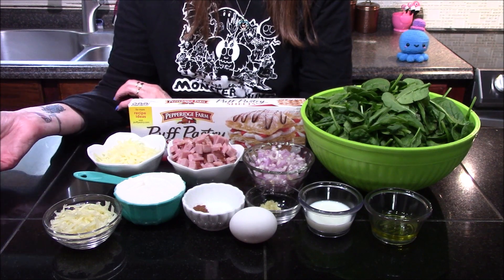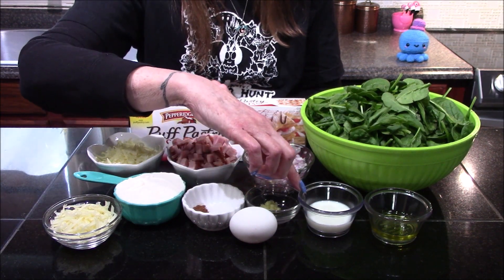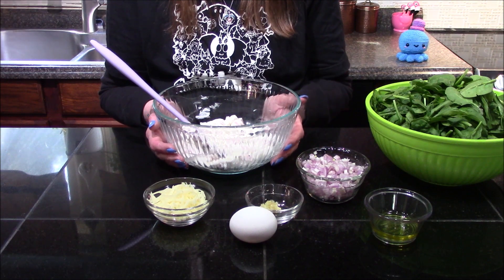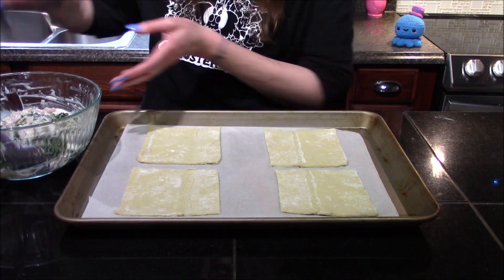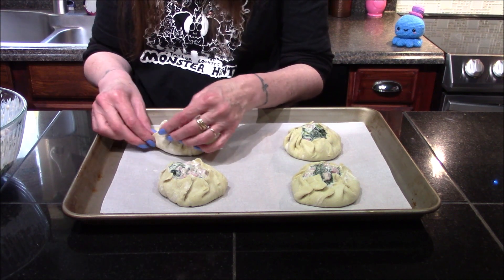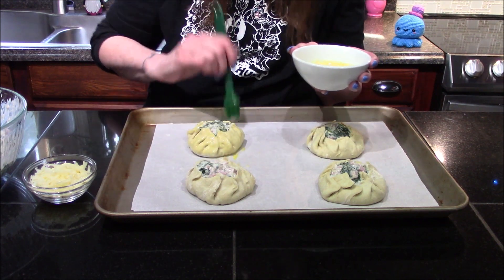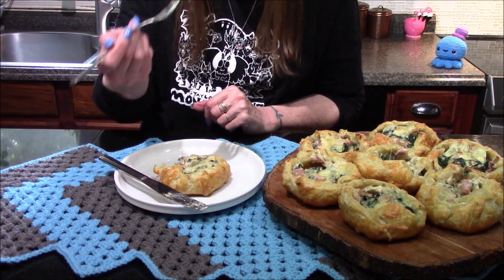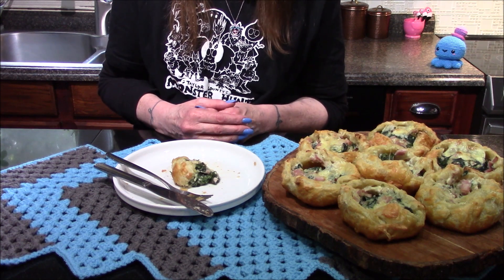Mini Ham Cheese and Spinach Breakfast Pies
Enjoy these ham cheese and spinach breakfast pies on your way out the door in the morning or even as an easy dinner option.

INGREDIENTS
1 sheet frozen puff pastry, thawed and rolled out
6 thick cut ham slices (leftover or deli slices), chopped
3/4 cup ricotta
1/2 cup grated mozzarella, plus more for topping
2 tablespoons milk
1/4 teaspoon nutmeg
salt and pepper to taste
1 tablespoon extra virgin olive oil
1 large shallot, minced
1 clove garlic, minced
4 cups baby spinach
1 egg, beaten